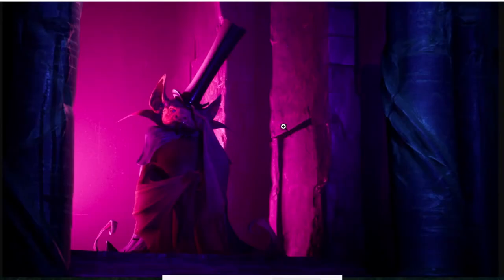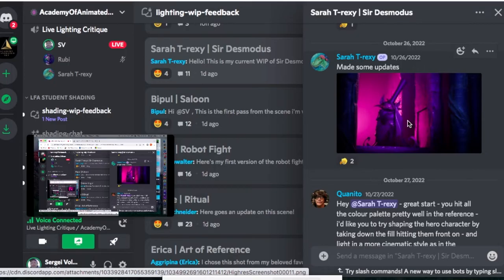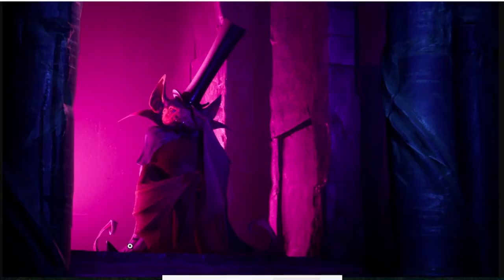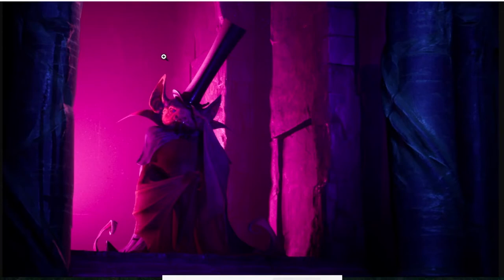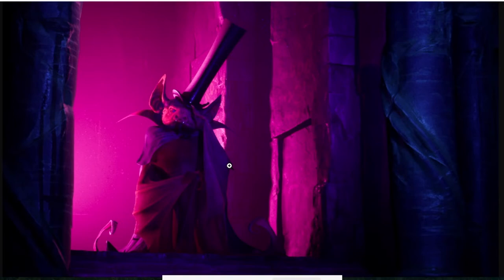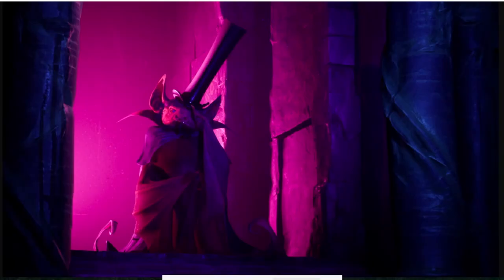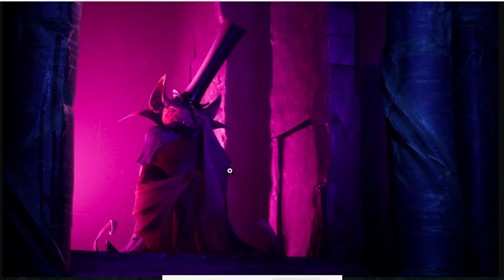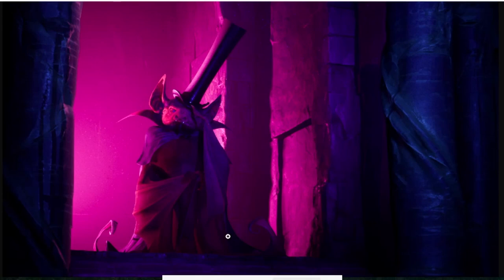Academy of Animated Art Lighting Critique with Sergei Volkov November 9, 2022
In this episode of Lighting Critique by Sergei, he'll break down Sarah's work, which features our "Sir Desmodus Rotundus asset. Tune in and enjoy!

Created by Senior Lighting TDs Jasmine Katatikarn and Michael Tanzillo, the Academy of Animated Art offers a range of artist-focused 3D lighting courses that are geared toward everyone who wants to jumpstart their career in animated films.

Sign up for our Lighting Challenge and get instant access to high-quality assets! Start lighting and join our monthly lighting challenge.